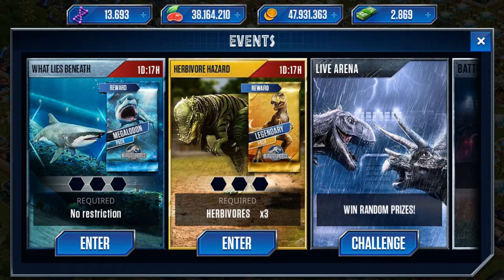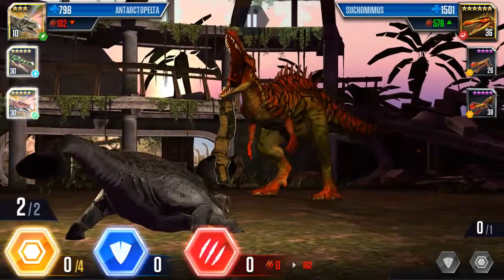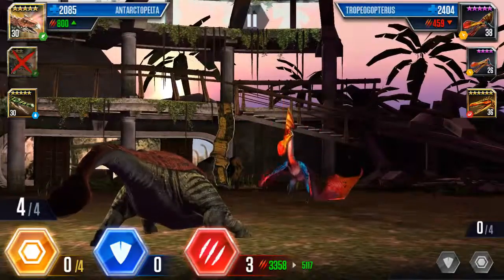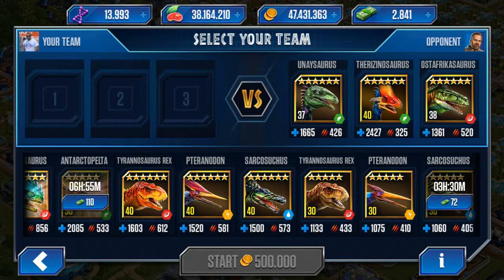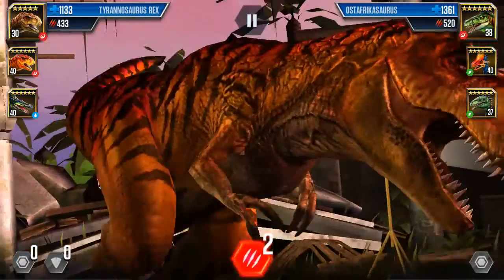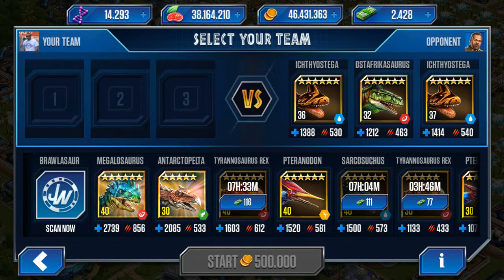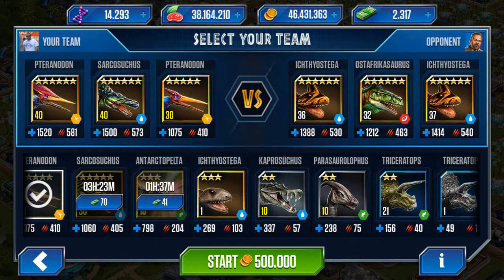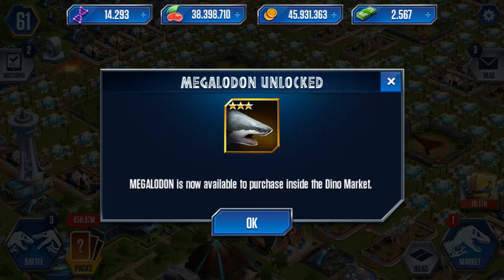Jurassic World Game - What lies beneath tournament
Be sure to visit Richies Lab's online gaming after you watch our video Open Megalodon card pack